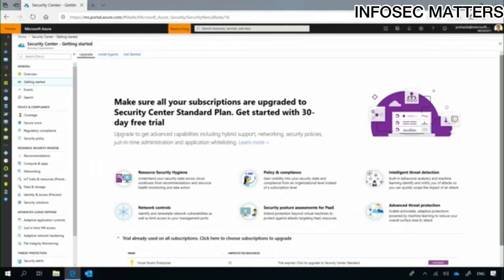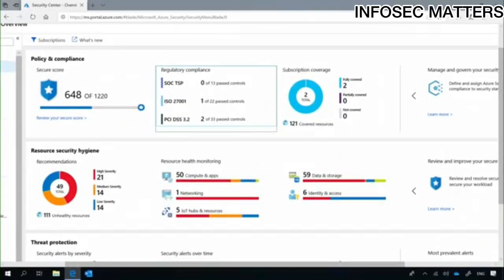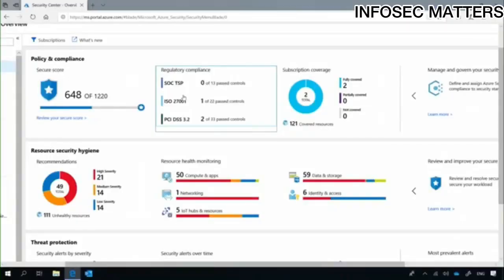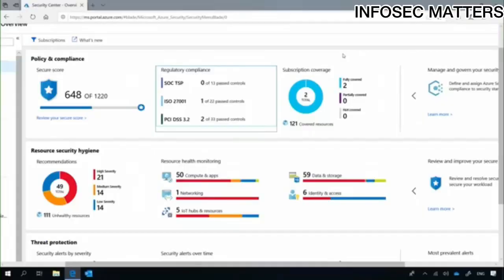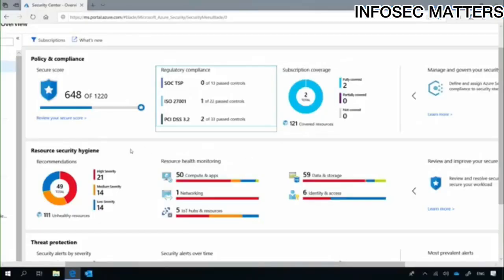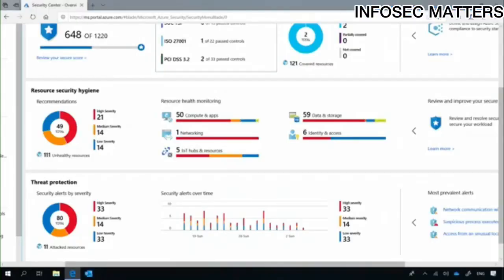Securing The Hybrid Cloud - Azure Security Center Part 1 | InfoSec Matters